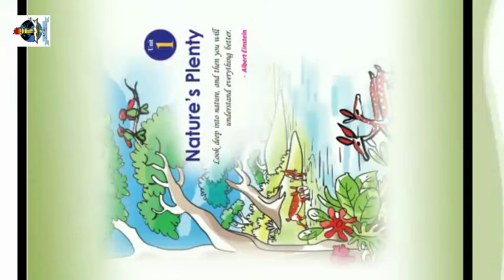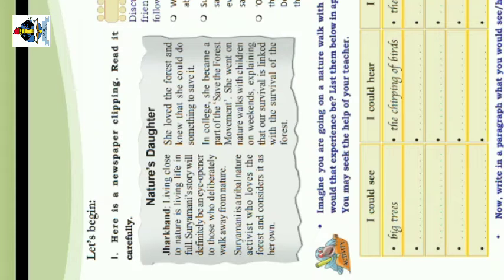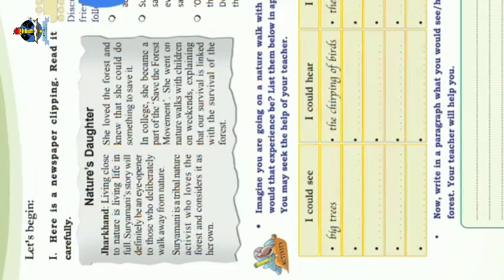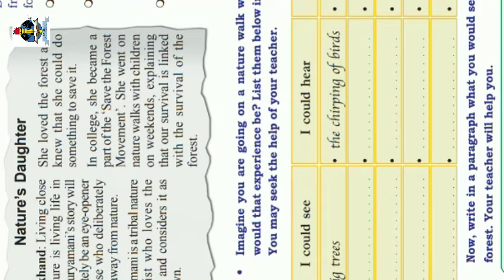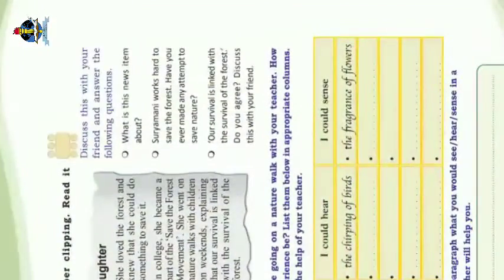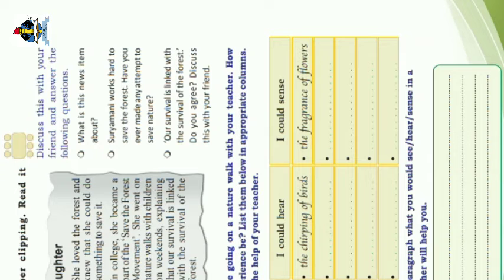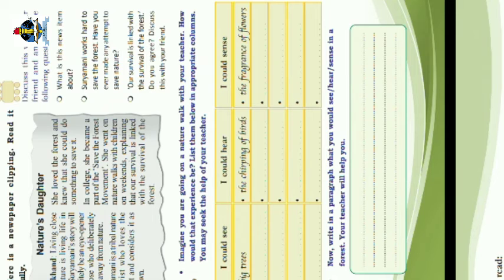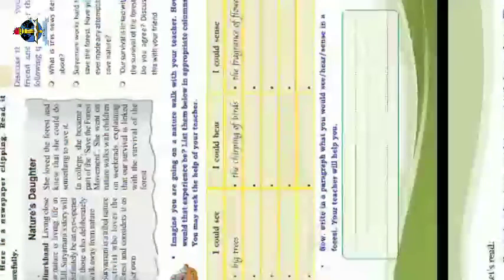4 June 2020